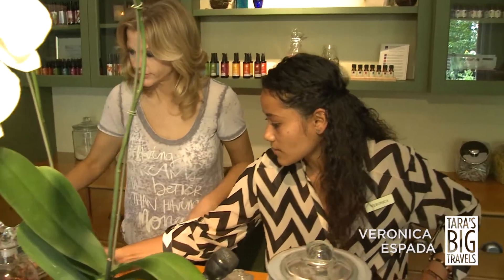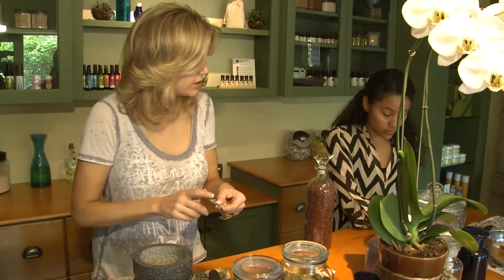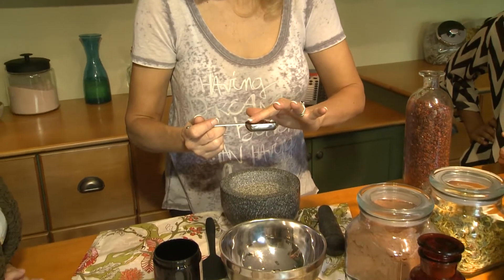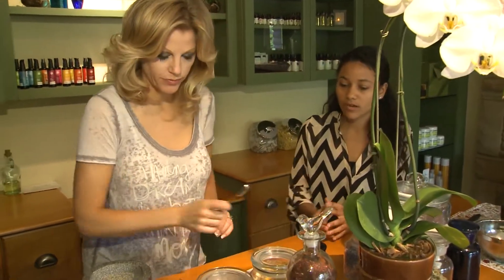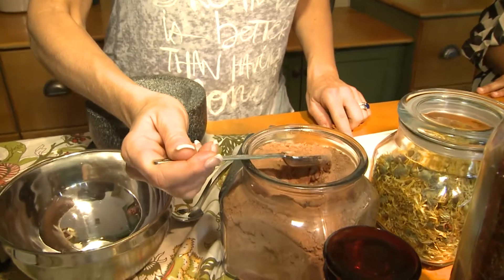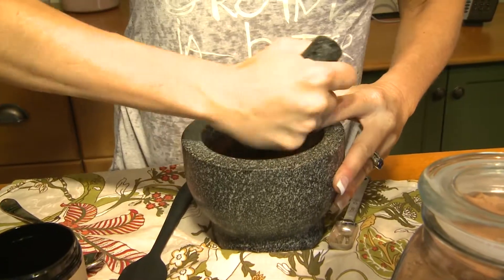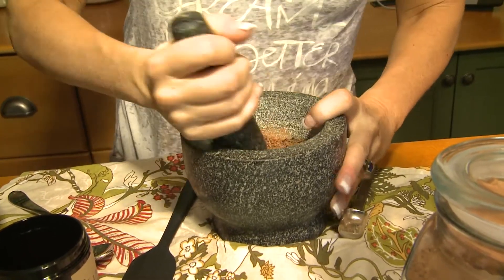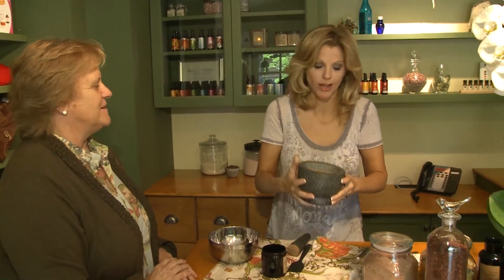Sedona L'apothecary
Tara takes her staycation to a new level when she enters the new L'auburge L'apothecary to make her own aphrodisiac scrub. Watch the video to get the recipe!